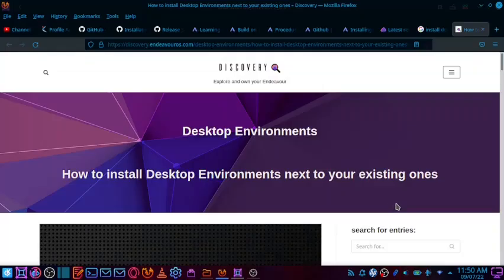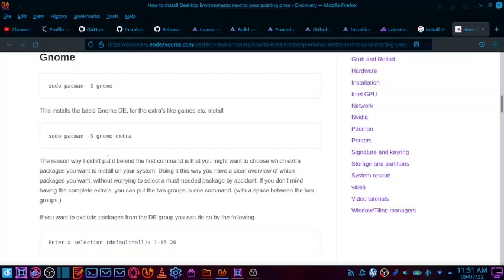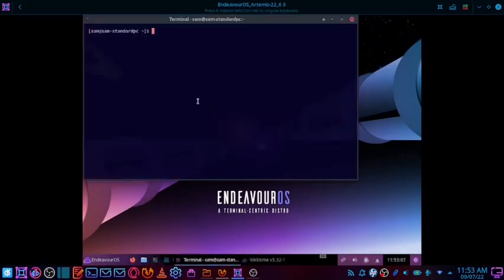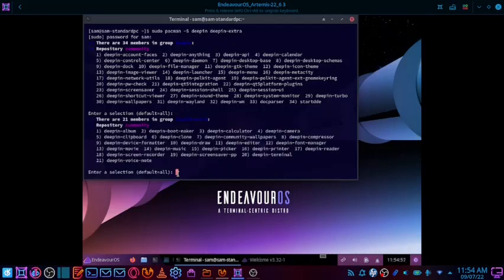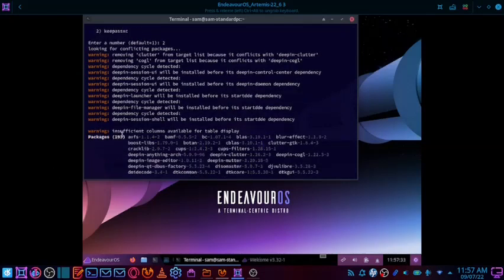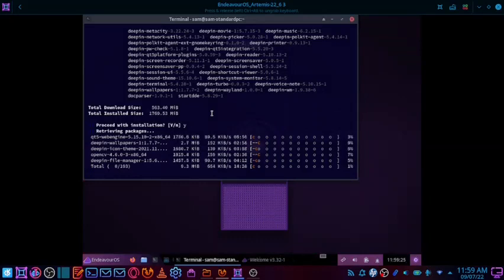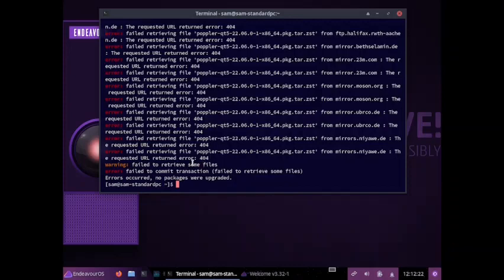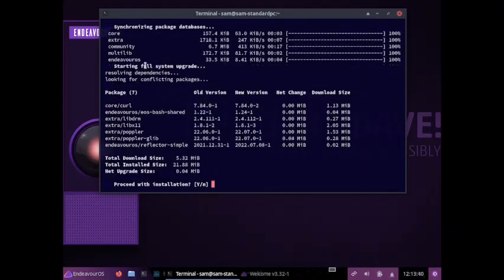EndeavourOS Artemis Full Deepin Desktop Review.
This is a detailed review of EndeavourOS Artemis Full Deepin Desktop.